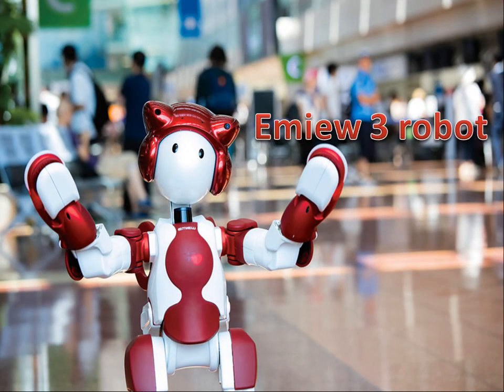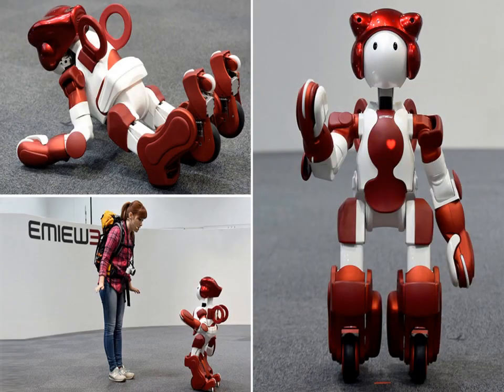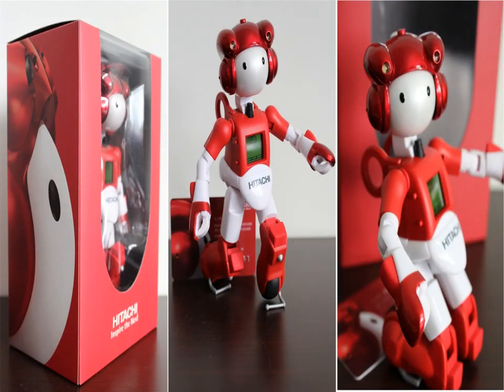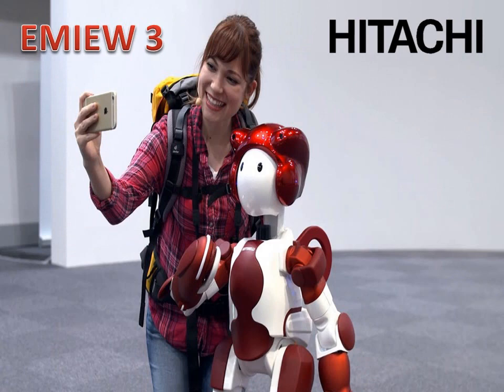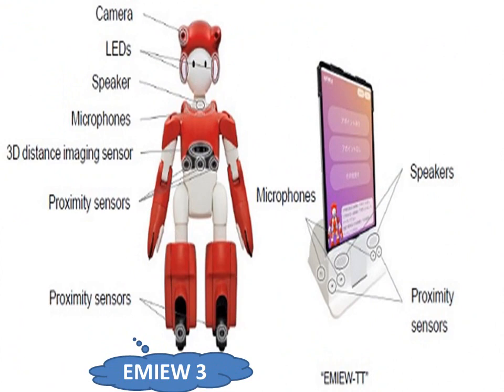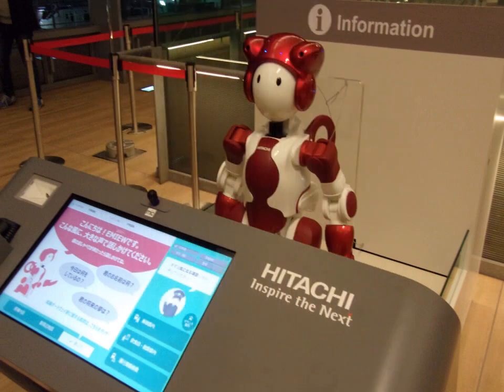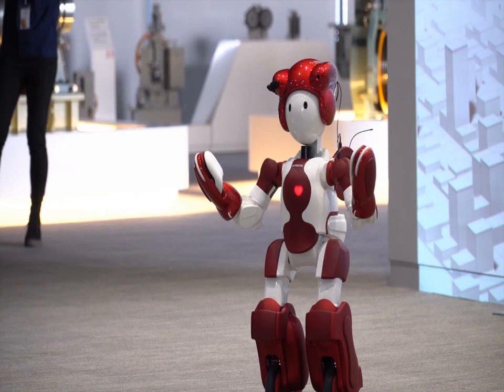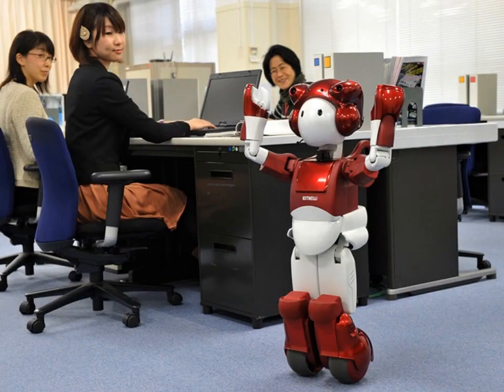EMIEW 3 robot advantages, features & What can EMIEW3 actually do?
EMIEW 3 is a humanoid robot with an enhanced degree of autonomy based on EMIEW and EMIEW 2, It comes with a 14CH-microphone array on the head, front and back cameras, speaker, protector, Gyro, laser image detection, Li-Fe battery and four-wheel locomotion, and it can stand up by itself. Emiew 3 robot can assist lost tourists at airports, give workers a hand at the office, or greet customers at retail stores, It is a friendly robot that rolls along at human speed to help people.

EMIEW is created by Hitachi, It stands for  Excellent Mobility and Interactive Existence as Workmate, It can avoid obstacles, It has a top speed of 6 km/h, It can guide airport users to the nearest restroom, elevator, or other facilities.

EMIEW 3 provides information about airport shops, It can support customers who are looking for products at the electronics stores, It can recognize three languages: Japanese, English and Chinese, It can communicate with humans and provide real business support, It can respond to any question with a broad and deep knowledge of its assigned territory, It can contribute to customers’ satisfaction and operational efficiency.

EMIEW 3 greets airport users at a specially-created information counter, It can respond to user questions by referring to an adjacent information display panel, It presents information from resources displayed there such as maps, the airport facility overview, and photos of shops, It can respond to user questions by using its autonomous travel function to guide users to the information display panel, providing answers and explanations.

You can read the article about EMIEW 3 robot review, advantages, features & What can EMIEW3 actually do?

You can read the article about Artificial intelligence advantages, disadvantages, definition, features & applications

You can read the article about Artificial intelligence in transportation advantages, disadvantages & applications

You can read the article about Artificial intelligence (AI) in writing articles, Robot writing software advantages & disadvantages

You can read the article about Robotics uses, Robotic programs types, Artificial Intelligence importance & risks